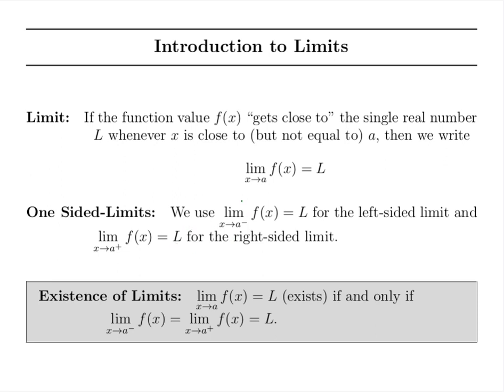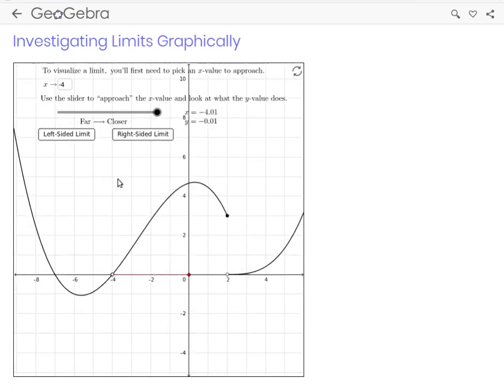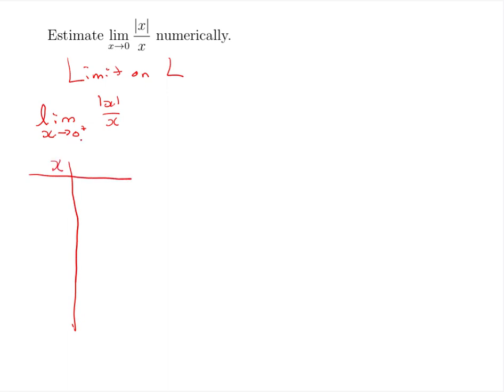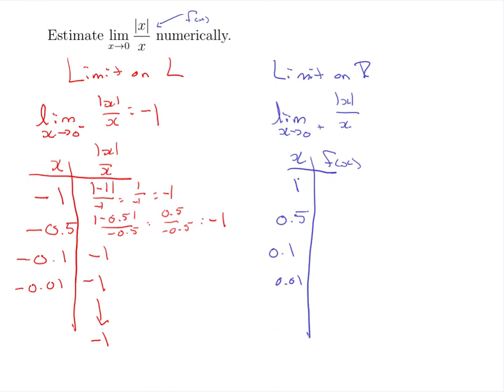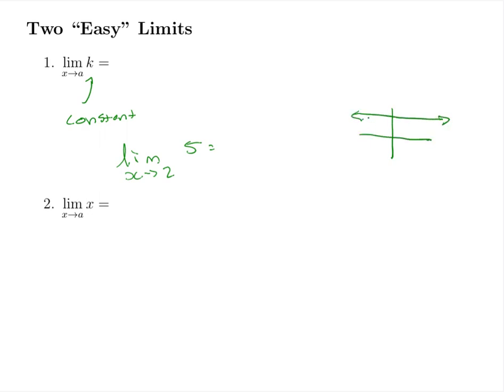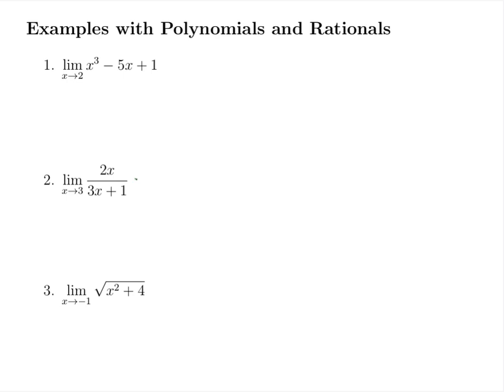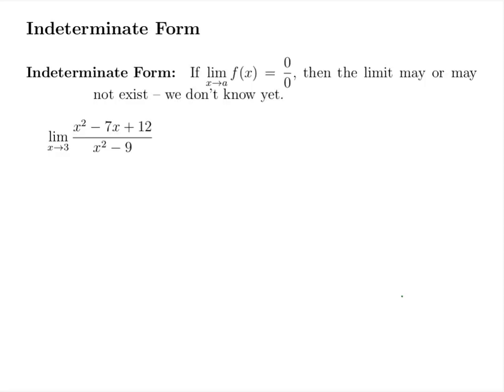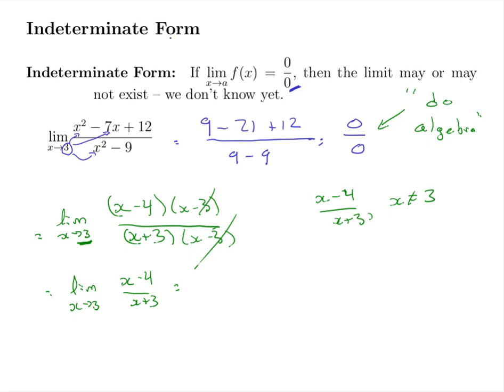Introduction to Limits